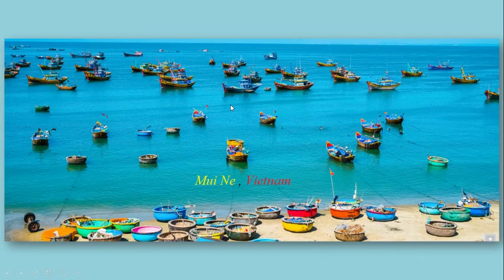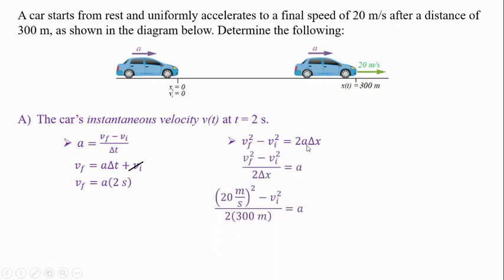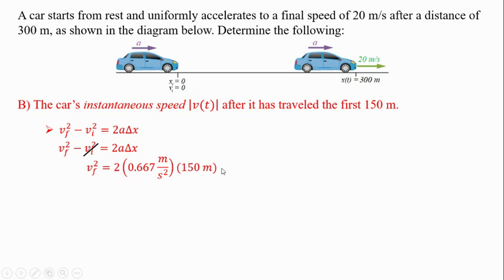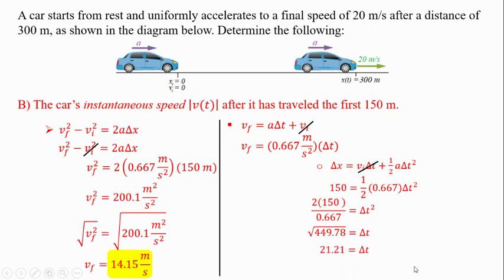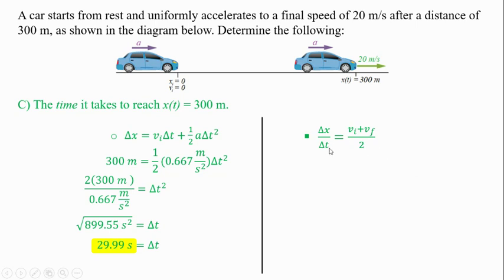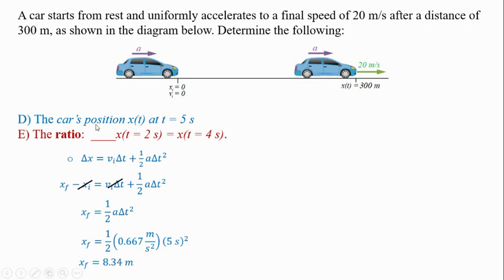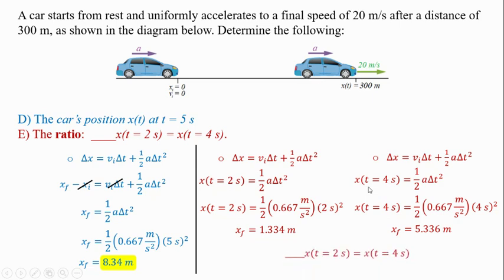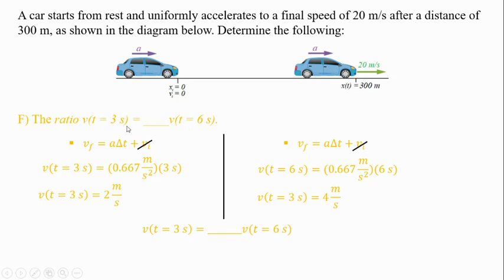Kinematics_3 (Constant Non-Zero Acceleration)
A car starts from rest and uniformly accelerates to a final speed of 20 m/s after a distance of 300 m, as shown in the diagram below. Determine the following:

The car’s instantaneous velocity v(t) at t = 2 s.
The car’s instantaneous speed |𝑣(𝑡)| after it has traveled the first 150 m.
The time it takes to reach x(t) = 300 m.
The car’s position x(t) at t = 5 s
The ratio:  ____x(t = 2 s) = x(t = 4 s).
The ratio v(t = 3 s) = ____v(t = 6 s).